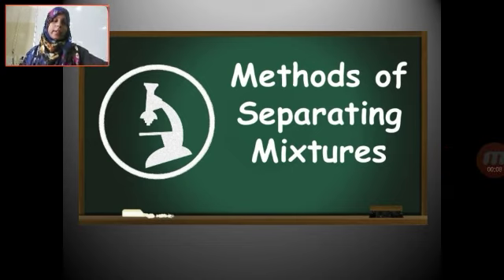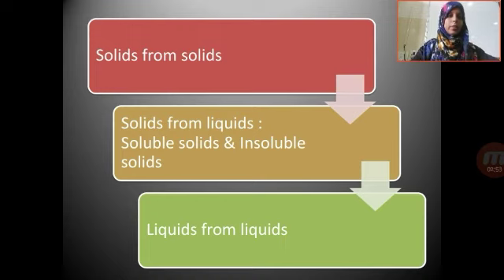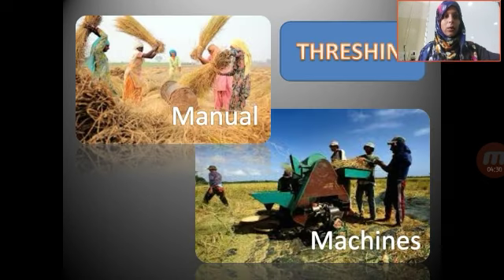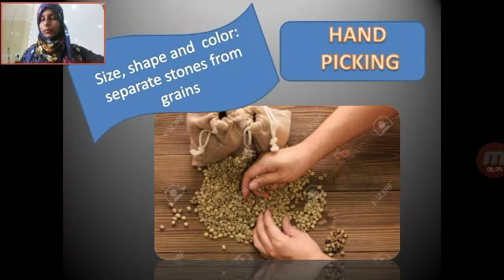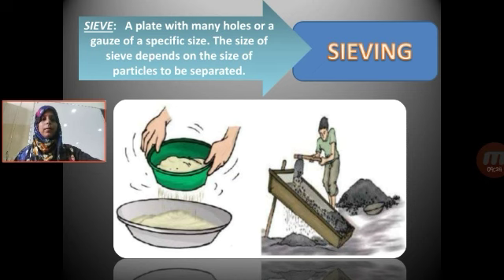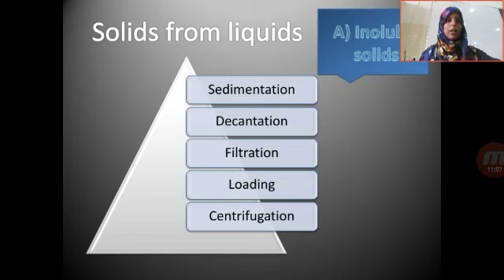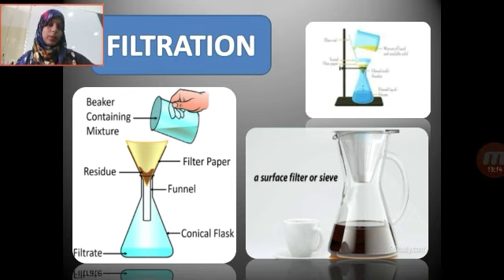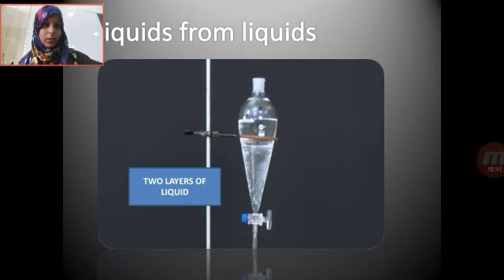STD VI Methods of Separation cbse pratibha international school